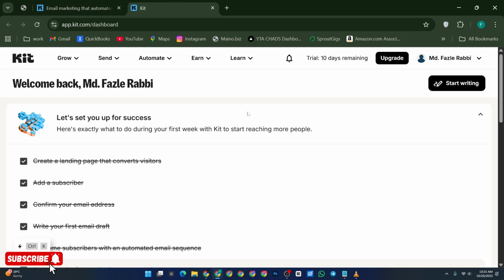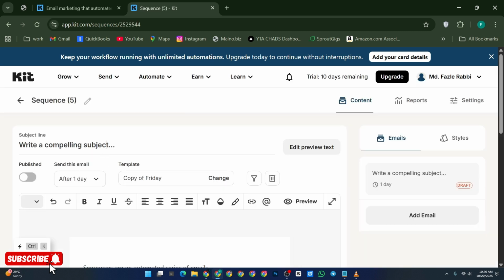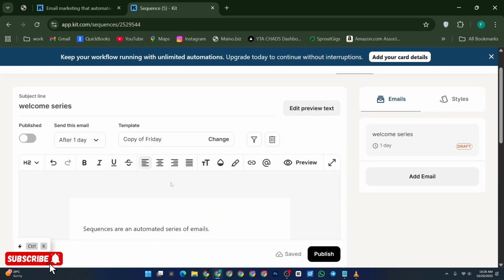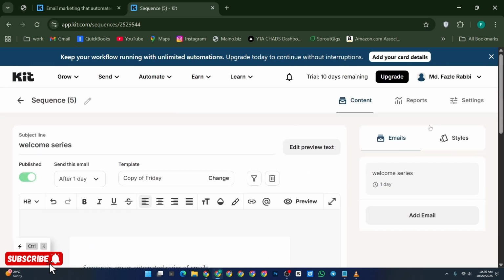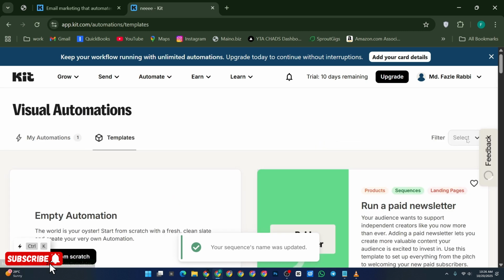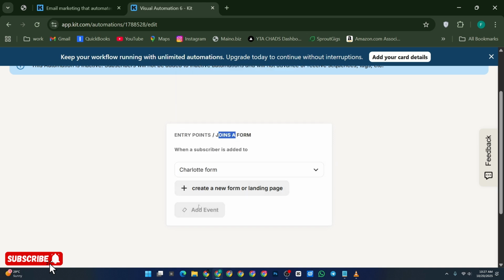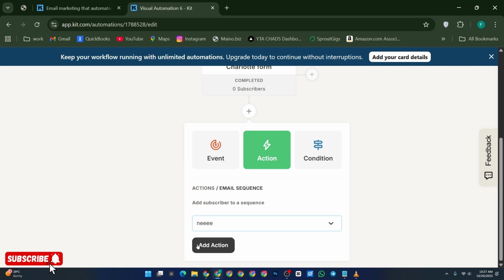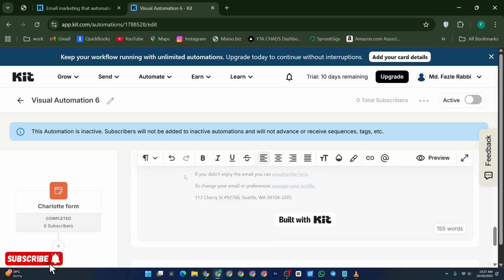How To Connect An Email Sequence In ConvertKit - (2025) Step By Step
Learn How To Connect An Email Sequence In Convertkit Easily
To connect an email sequence in ConvertKit, go to Automations → Visual Automations, create or select an automation, set a trigger like form submission or tag addition, add the email sequence as an action, customize delays if needed, and activate the automation to start sending automatically.

Description/Tags: connect email sequence ConvertKit, ConvertKit automation setup, ConvertKit visual automation, email marketing ConvertKit, ConvertKit sequence tutorial 2025, ConvertKit trigger and action, ConvertKit workflow guide